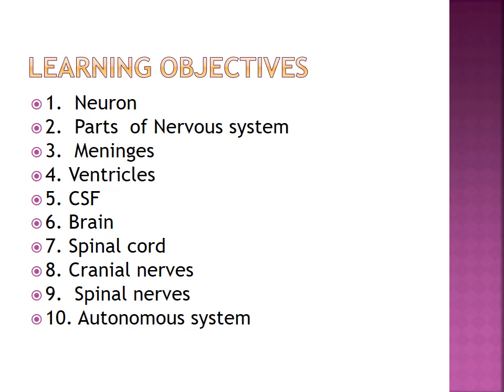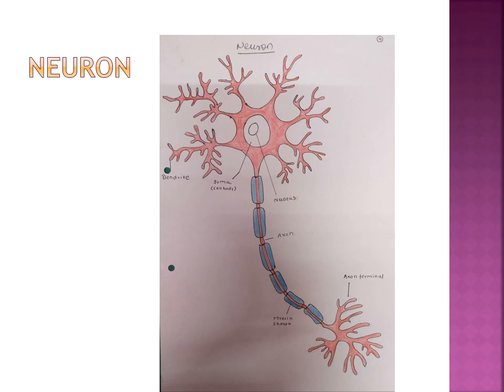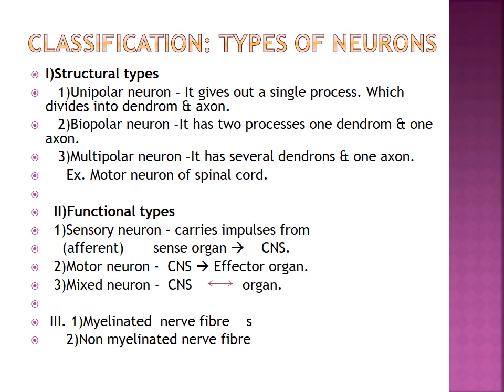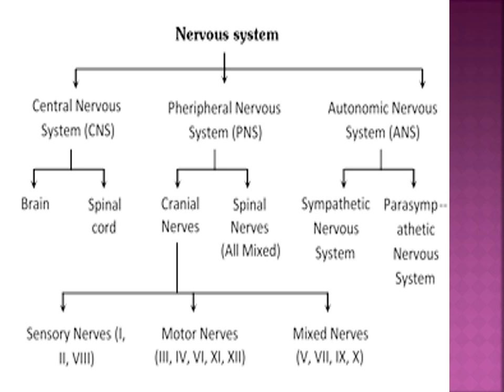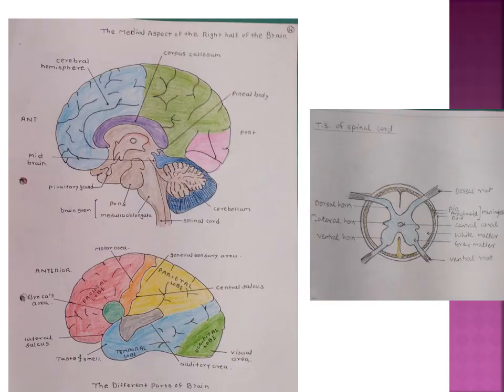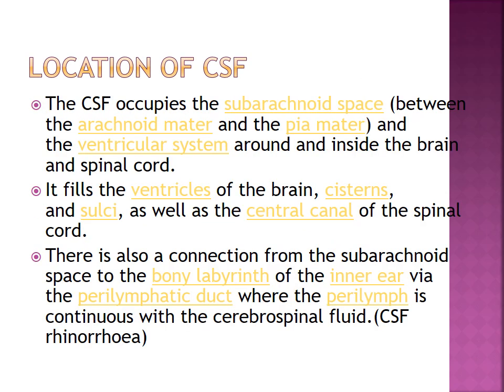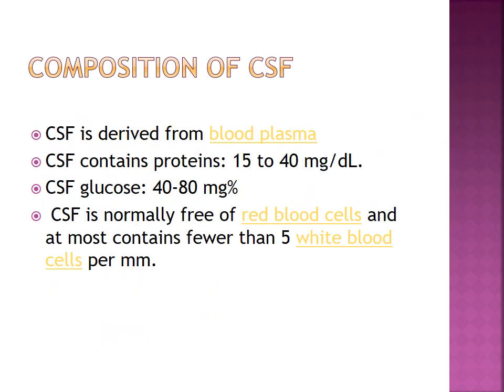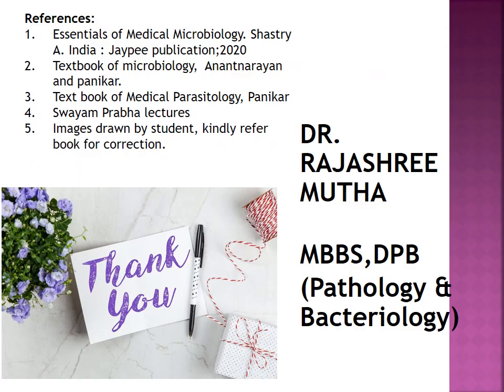11 nervous system VIDEO DR RAJASHREE MUTHA